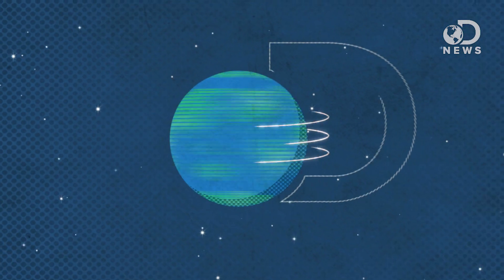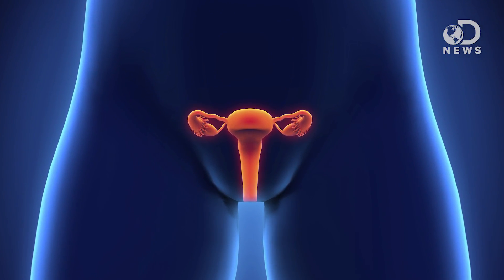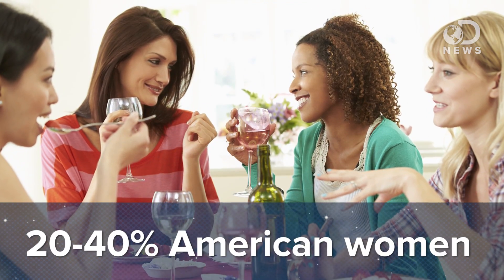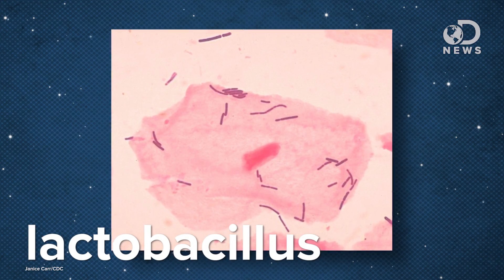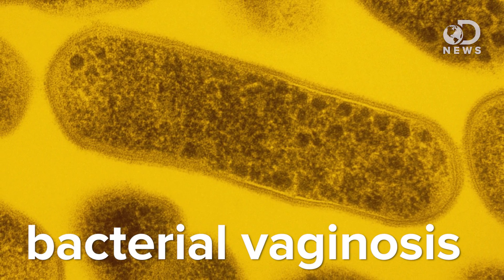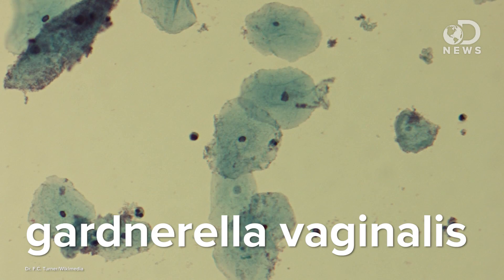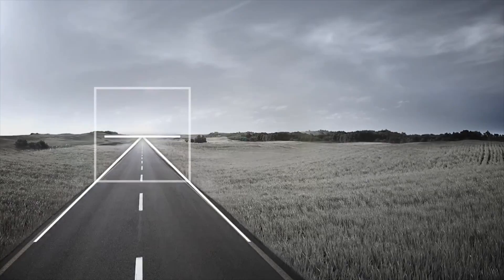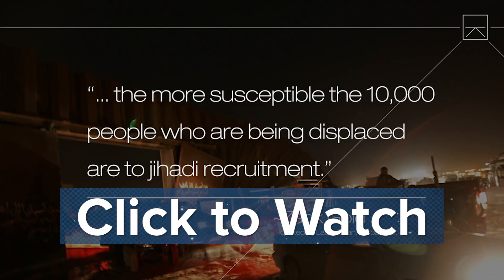What’s Growing In Your Vagina?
Why Is Egypt Destroying One Of The Oldest Cities On Earth?

Did you know that there’s an entire microbiome inside of every vagina? What’s living in it?

Enter the Vaginome: Meet the Microbes that Live in Our Vaginas
“Microbes reside in virtually every human bodily system, a mix of about 10,000 different species of bacteria, fungi, and archaea depending on the conditions of the specific body part.”